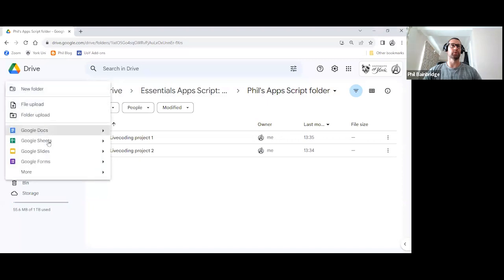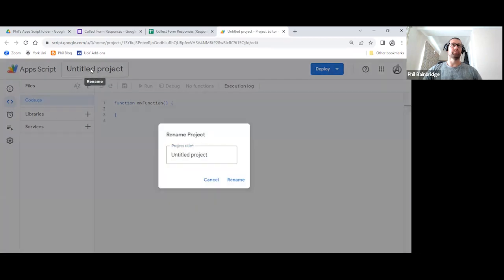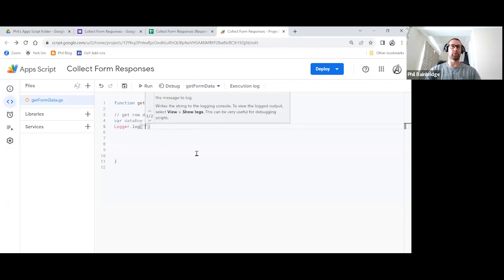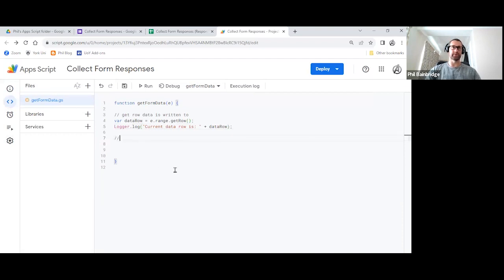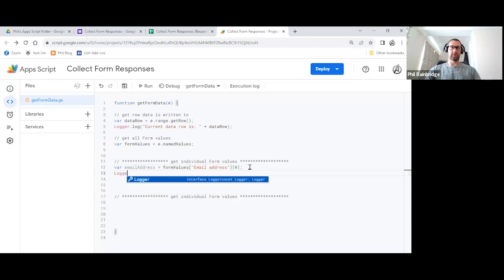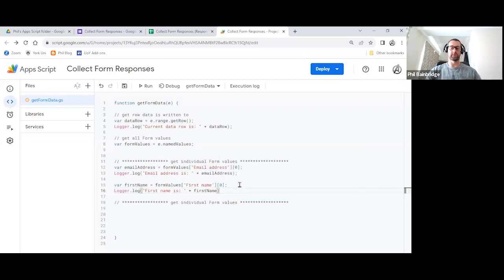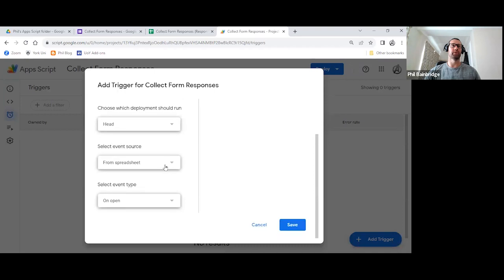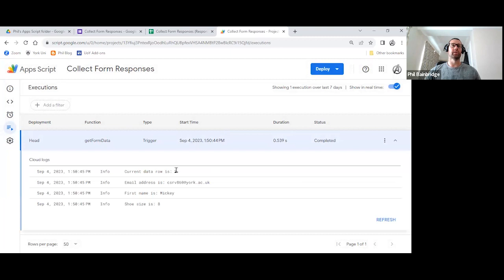Essential Apps Script 11: Form response with trigger